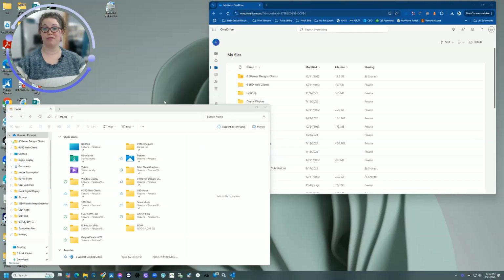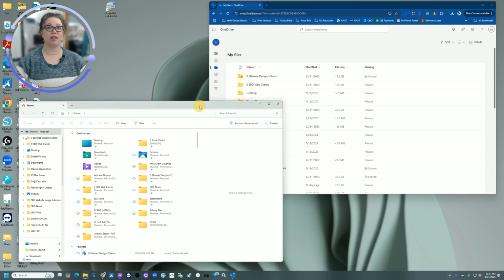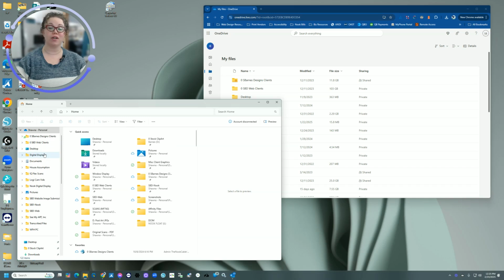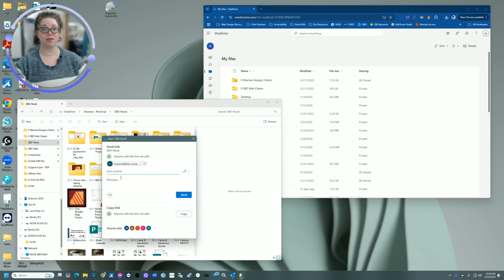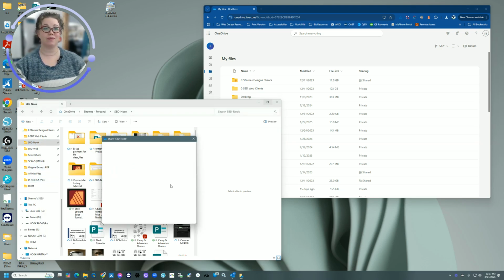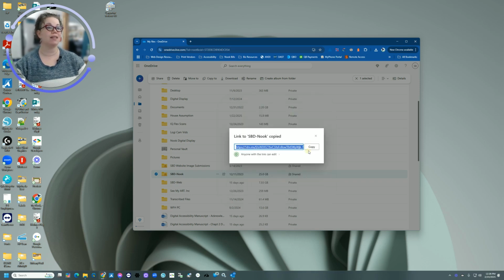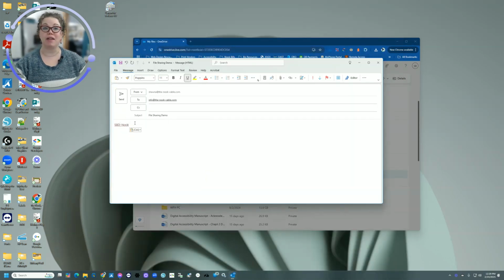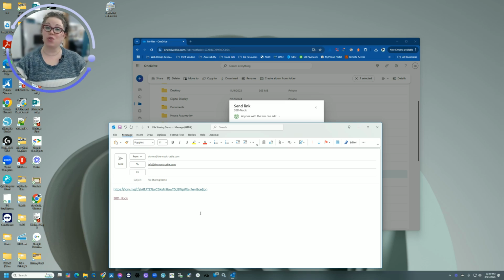File Sharing Made Easy! ☁️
In this video, I walk you through how to effectively share files using OneDrive, a cloud-based program that I find incredibly useful for both web design and client work. I demonstrate how to share folders with employees by sending emails or copying links, ensuring everyone has access to the necessary files. I also highlight the benefits of using OneDrive for backups and accessibility from anywhere. Please let me know if you have any questions or need further assistance!

And don't forget to sign up for our bi-weekly newsletter, The Nook News.